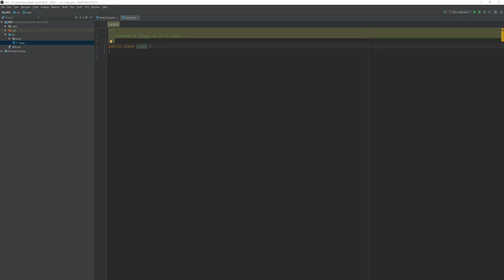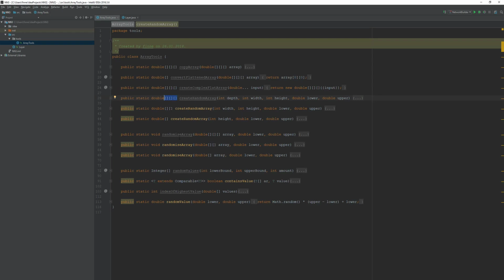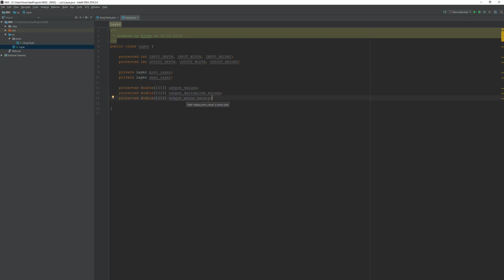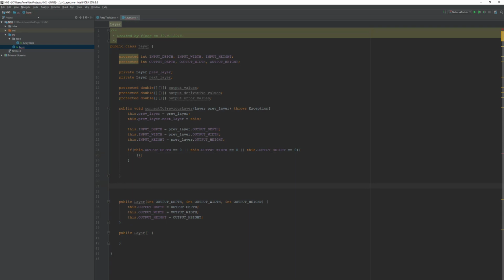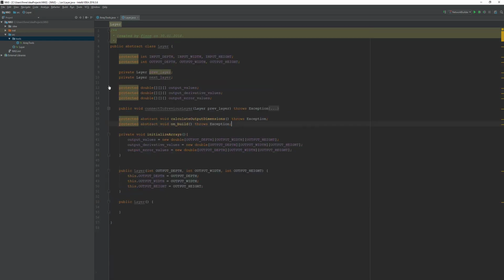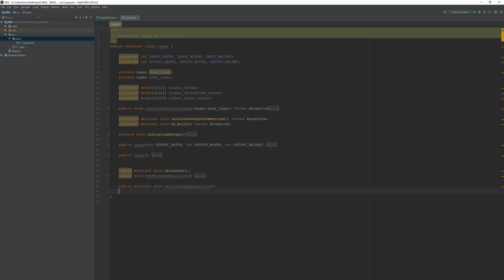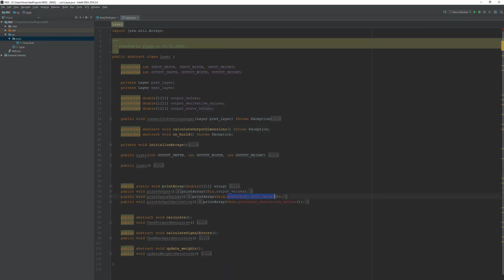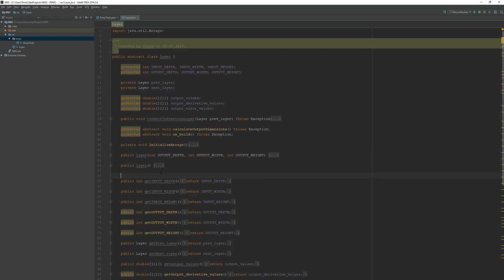Neural networks library [Java] 2 - Layer construct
I am going to implement some Layers in the next video.
After that, some functions (activation/loss) will follow.
Then will be the end of the basic structure and we can start creating some interesting things :)

I am sorry that I am rushing that code but otherwise it would take me ages and there is really nothing new that you haven't seen before.
If you can't follow along yet, just keep watching and at the end everything will get very clear :)